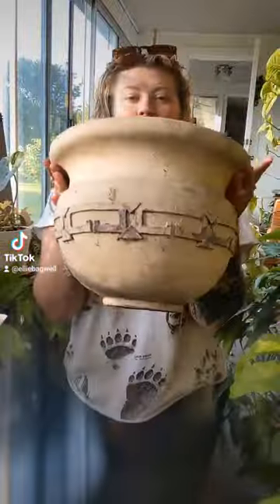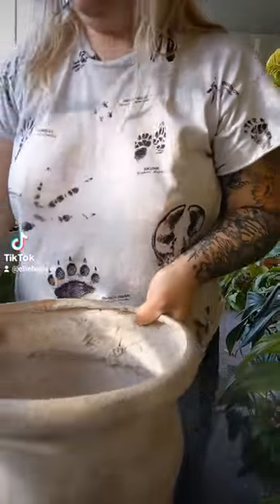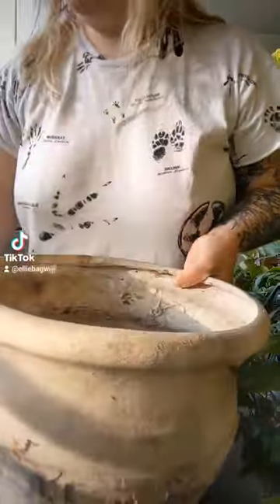Frog in a Blender Caladium 🐸🥤 repotting a caladium. Rosy Soil.